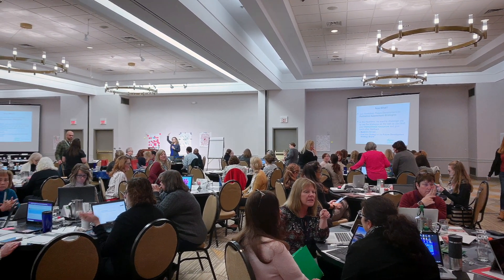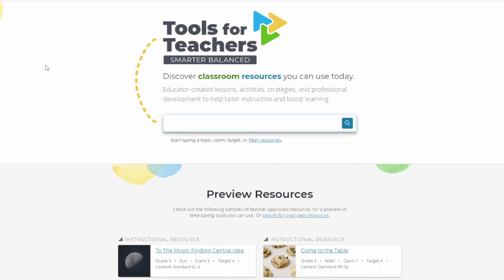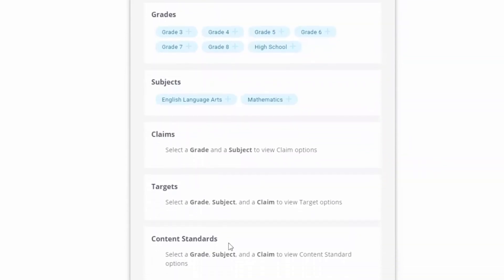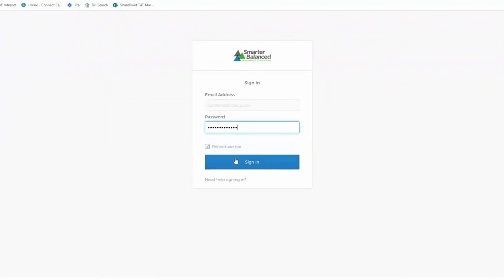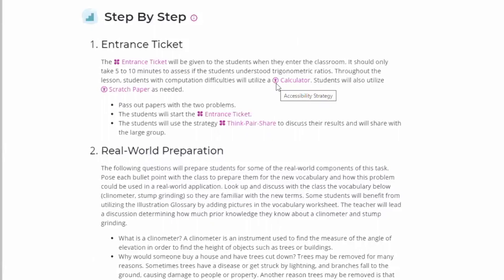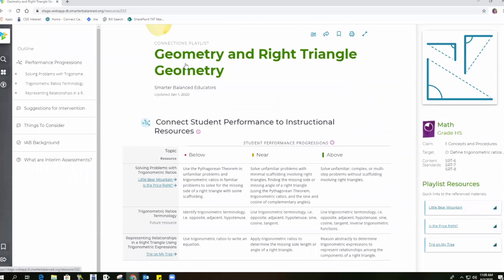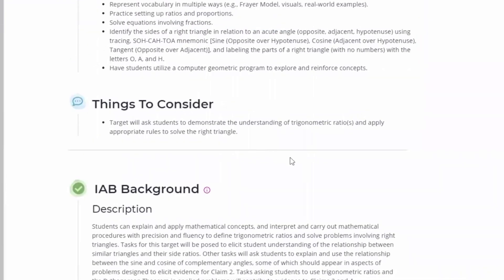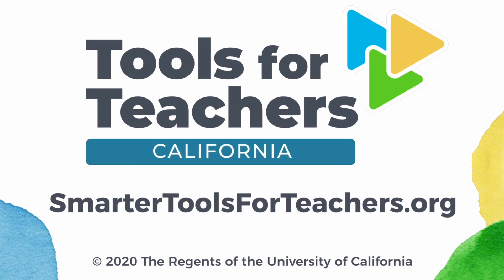Tools for Teachers: Website Demonstration - California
Tools for Teachers is the new home for Smarter Balanced instructional resources and professional development. It's an easy-to-search website featuring lessons and activities designed to save teachers time. Hundreds of educators contributed to building this advanced toolkit for teachers that includes embedded formative and accessibility strategies. Watch this demo for a walk-though of features and site functionality.

Visit SmarterToolsForTeachers.org to learn more!